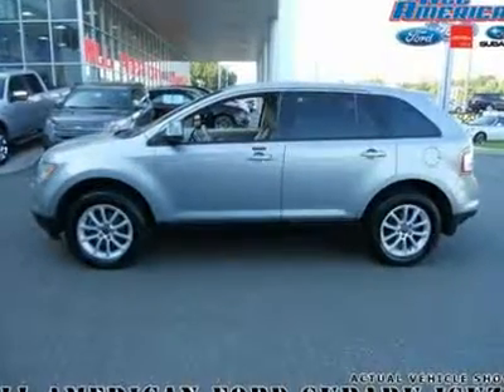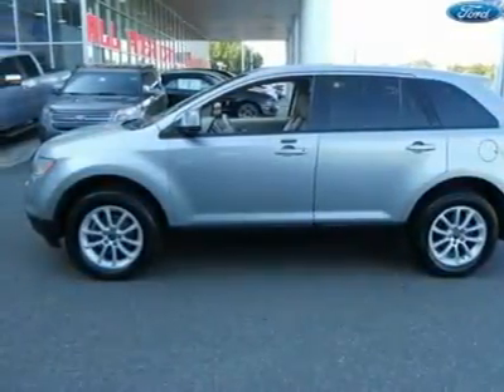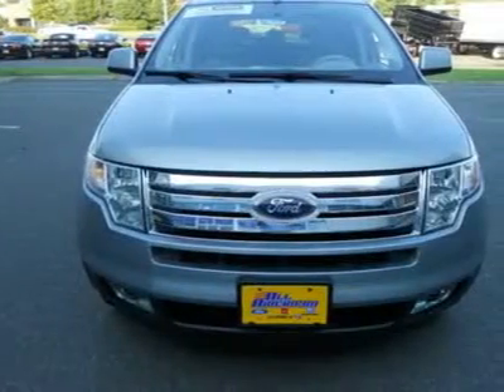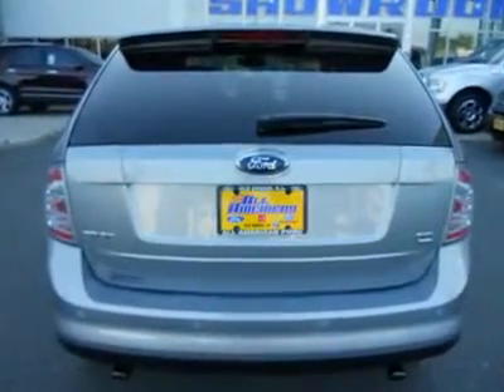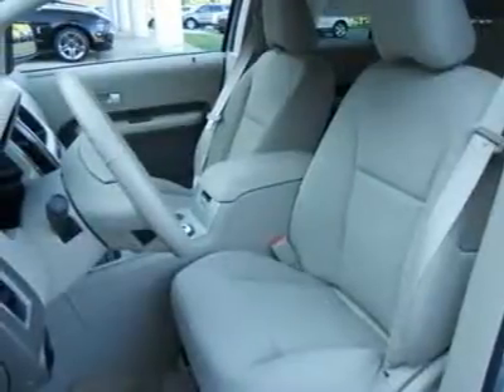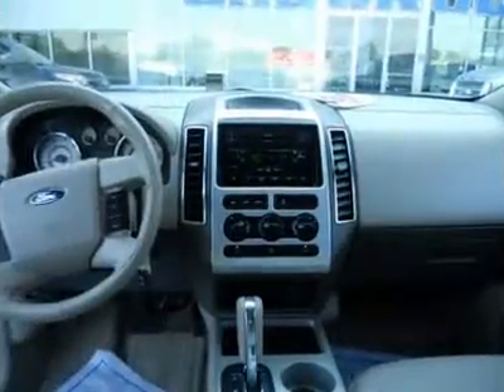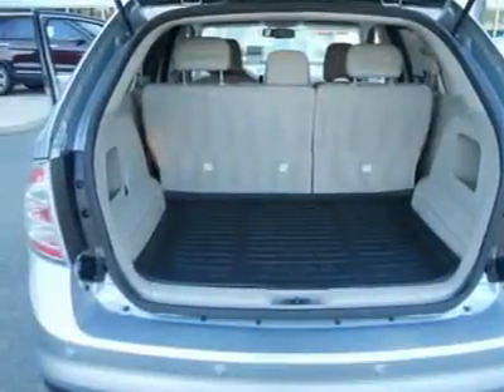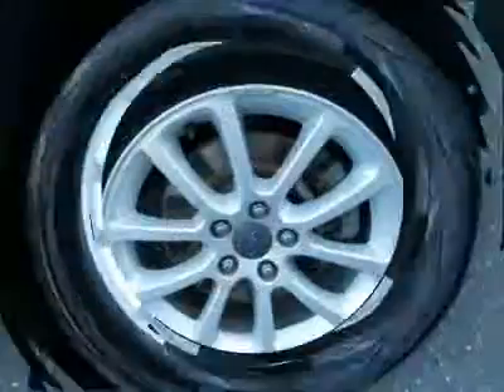2007 FORD EDGE Old Bridge, NJ U87432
2007 FORD EDGE Old Bridge, NJ
Stock

This 2007 Edge is equipped with AWD, REVERSE SENSING, REAR SEAT ENTERTAINMENT, and 18'' PAINTED ALUMINUM WHEELS. Only male fireflies can fly and in many cases only All American can offer you the highest quality Pre-Owned Vehilces at the best value! Kelly Book Blue appraises this vehicle for $23,685 we're discounting it $4,000 and it's yours for $19,685!By the way did I mention it's also Ford Certified giving you a 6 Year / 100K Warranty? However make a reasonable offer and we'll be sure to take you seriously! Please ask us about our AAA  All American Advantage  before you purchase from anyone else! Whenever your vehicle needs to visit our shop we'll provide you with pick-up and drop off service, service loaner or while you wait check out the all new All American gym. We always offer low finance rates whether you have good or challenging credit. We offer a large selection of Extended Warranties to fix any budget. A CarFax report is available upon request. This Vehicle's Stock# is U87437.